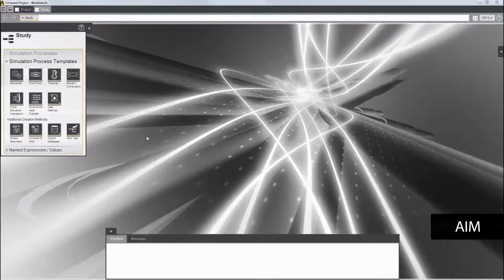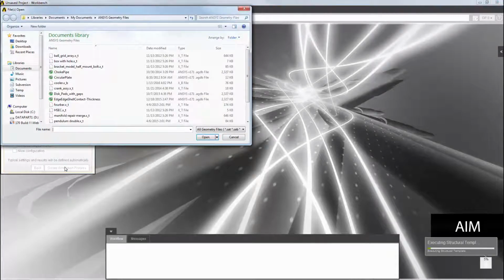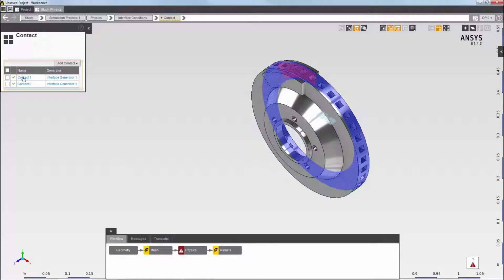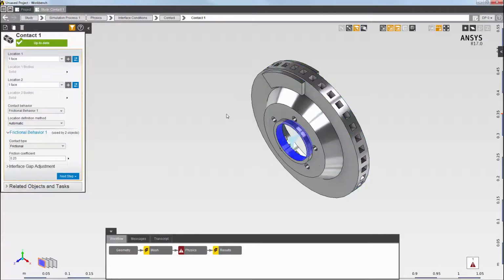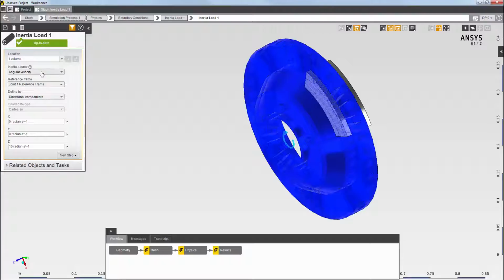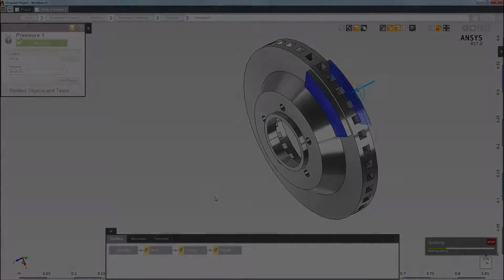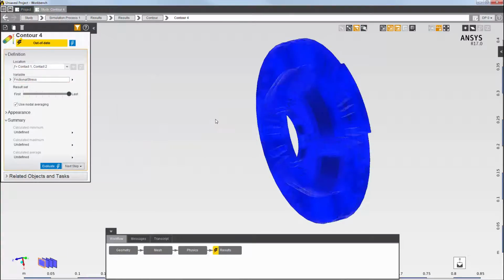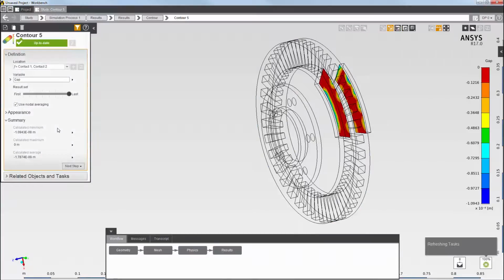ANSYS AIM Nonlinear Contacts - Shubban Technologies